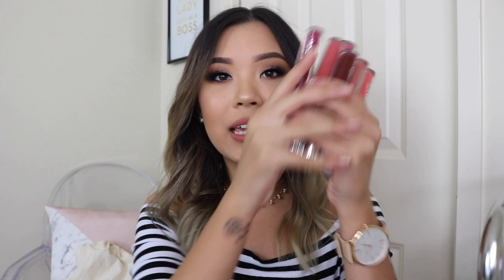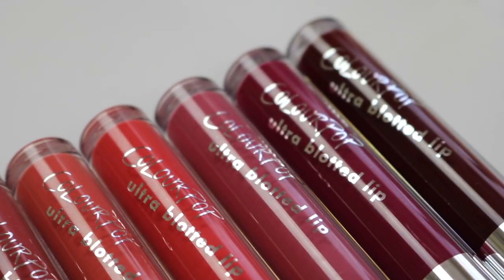NEW Colourpop Ultra BLOTTED Lip • Review + Swatches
Brand NEW formula from Colourpop & I am so excited to review it for you guys today! I hope you find my review & swatches helpful - let me know which one is your fave down below!

SOICALS→

INSTAGRAM ▹ @juudyc
SNAPCHAT ▹ @judychhyy

PRODUCTS MENTIONED →

[Shades in order: Zuma, Doozy, Double Scoop, Out of Beach, Slide, Split & Cherry on Top]

On ME→

Top ▹ Romwe
Necklace ▹ Glassons
Lashes ▹ Iconic Lites by House of Lashes
Lip ▹ Zuma by Colourpop Cosmetics

EQUIPMENT→

Lighting ▹ Ring Light + 2 Soft Boxes

 BACKGROUND MUSIC→

→ Provided by Epidemic Sounds - Eyes on Me (Instrumental Version)